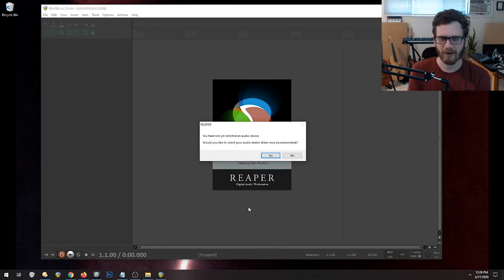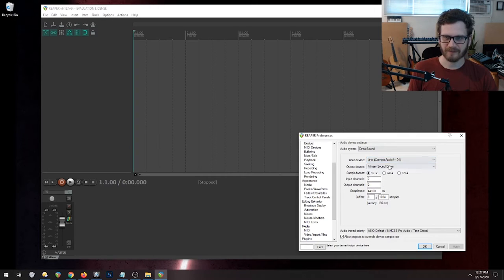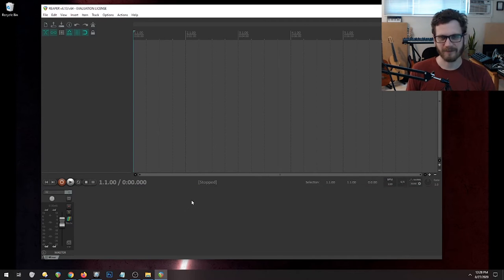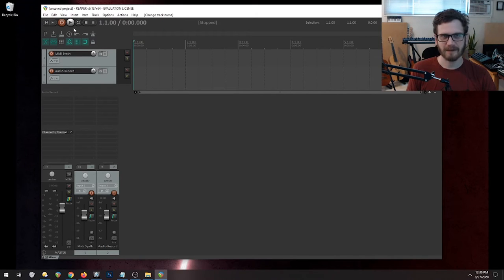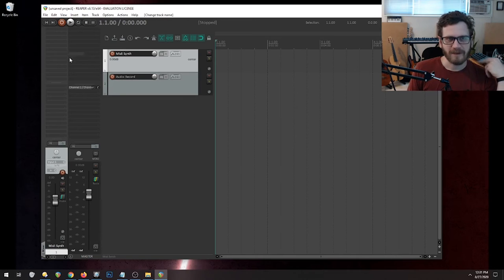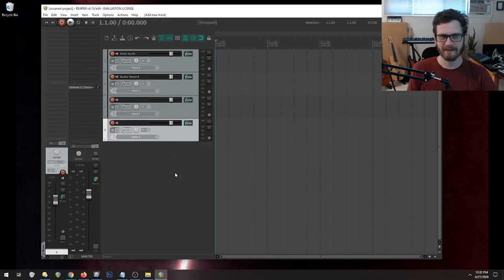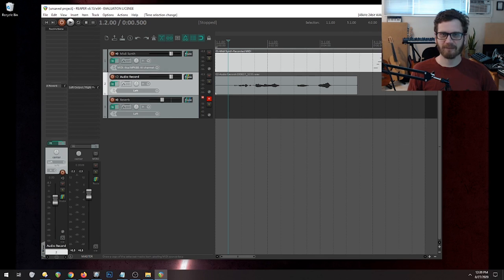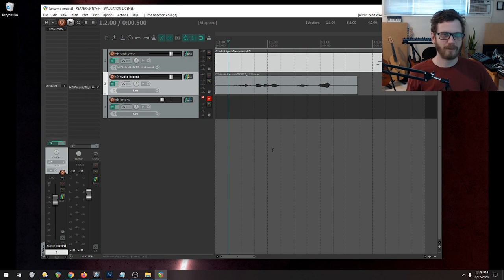Basic Reaper Setup For Logic Users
I made the video that I wish I had when I switched over from Logic to Reaper.
This is a VERY BASIC video about how to reconfigure reaper to make it look a little closer to Logic. If you want some advance tips please watch Kenny's amazing videos